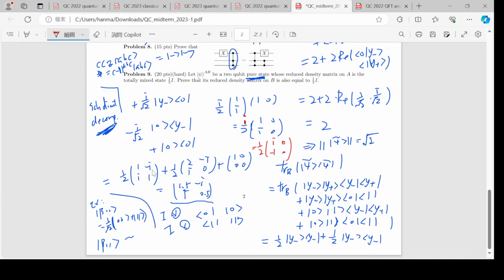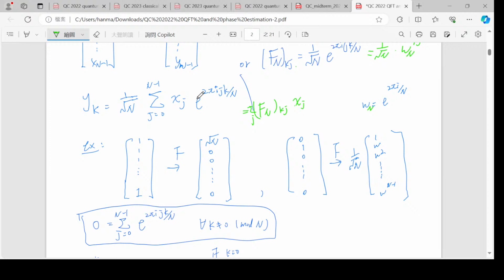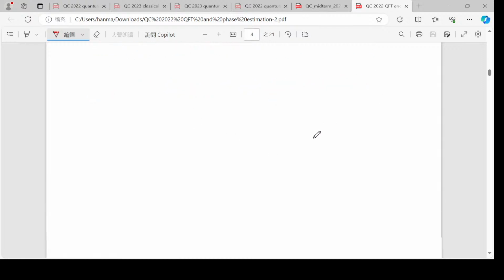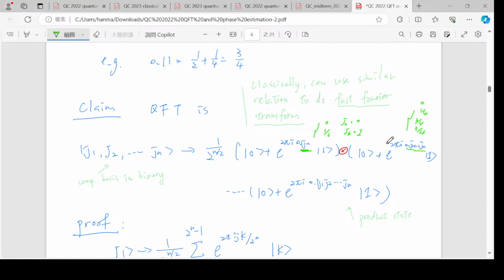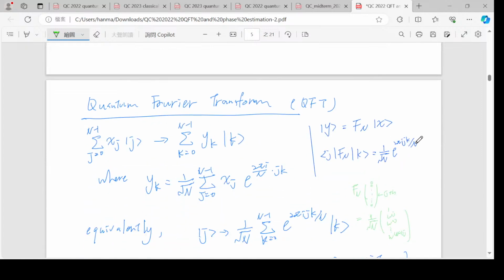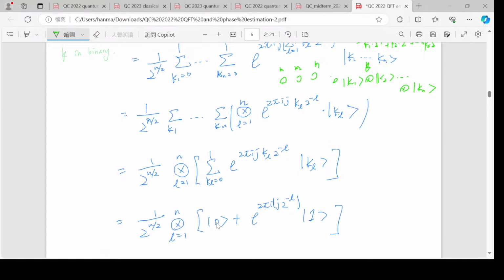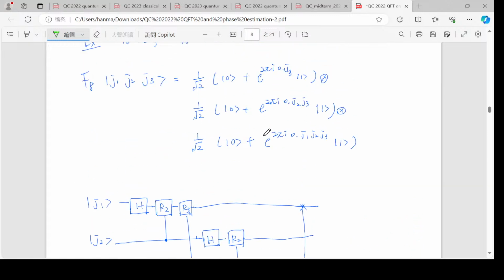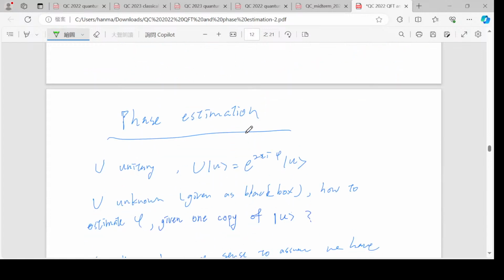2023-11-16 QC: quantum fourier transformation